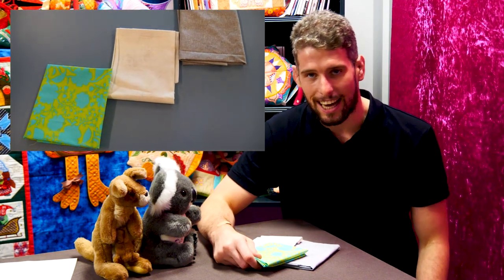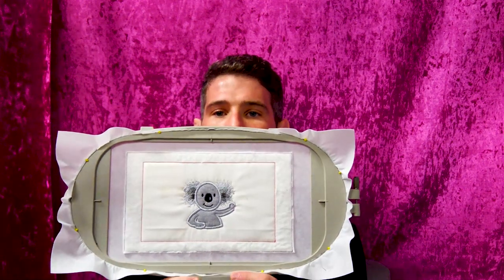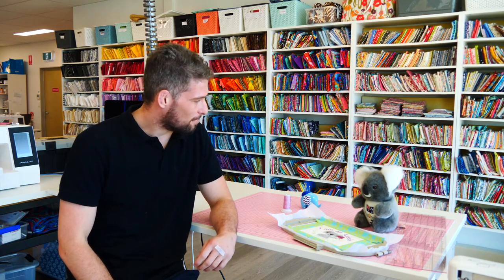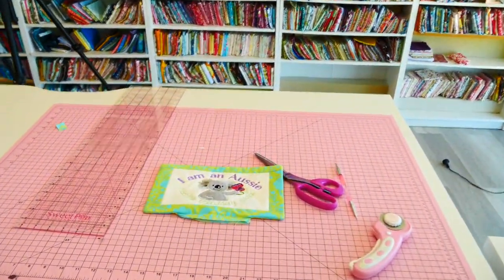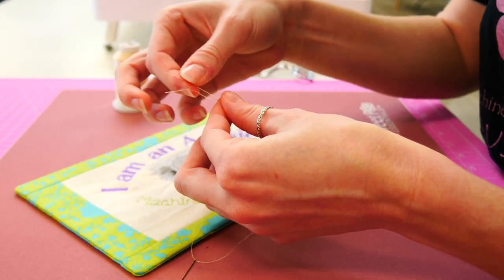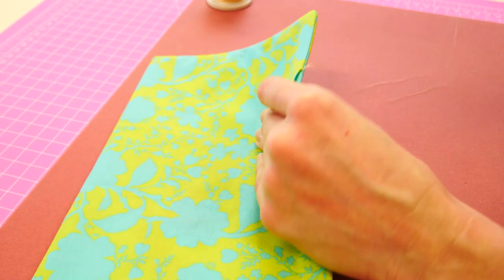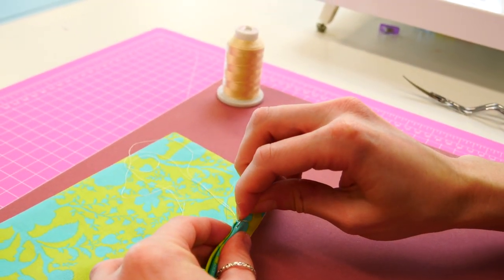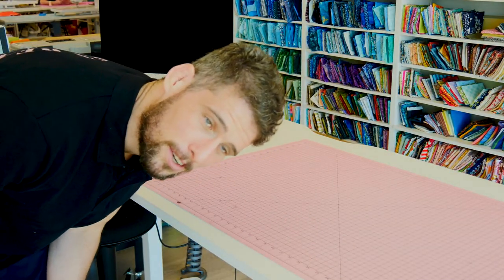James does Machine Embroidery Again? Stitching out a free Sweet Pea design!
Join James as he has fun stitching out the free Aussie Koala Mug Rug from swpea.com